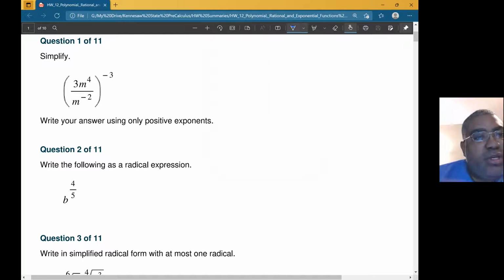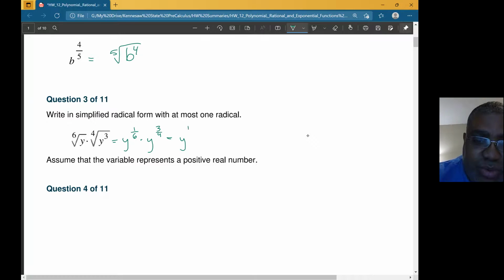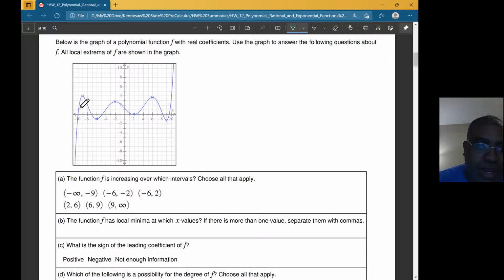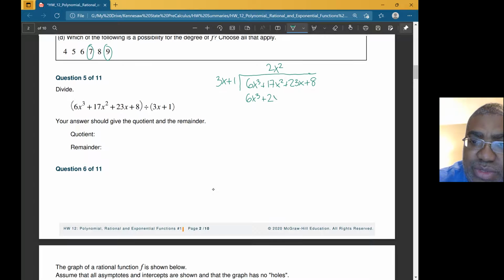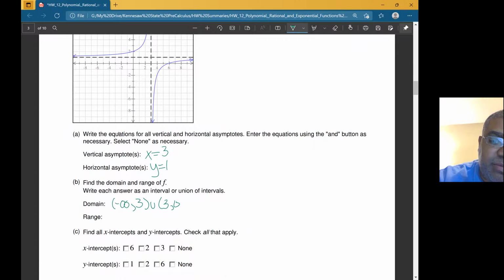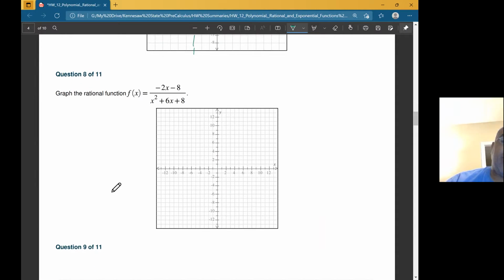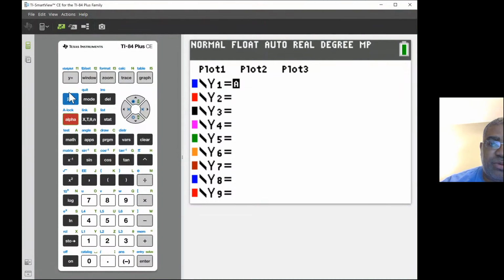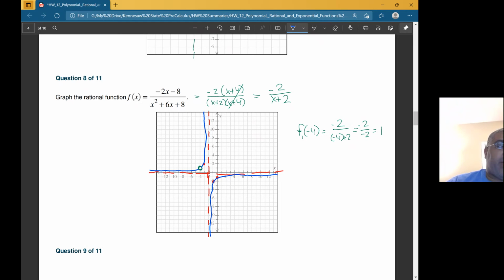HW 12 Practice Problems 20211115 202614 Meeting Recording